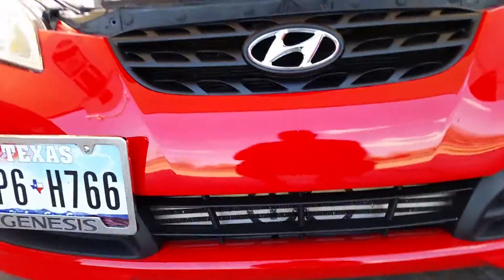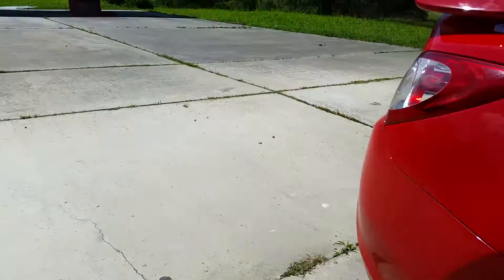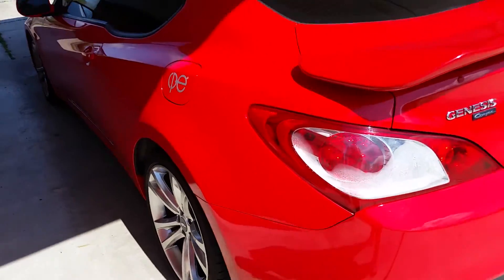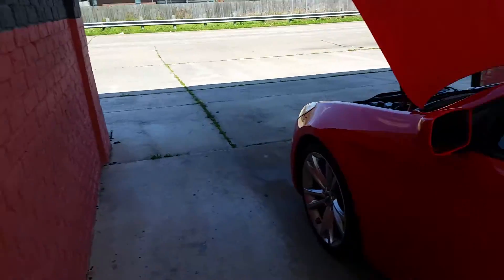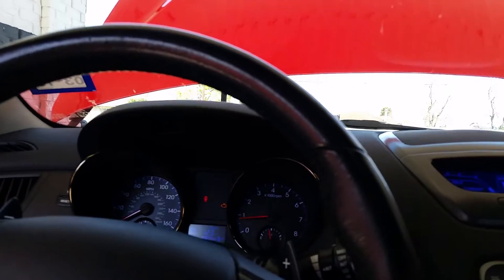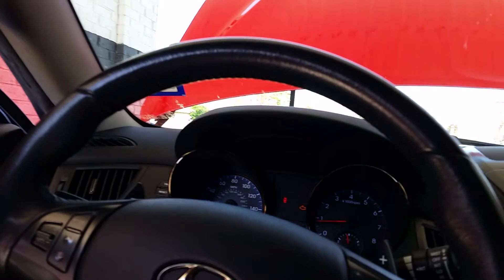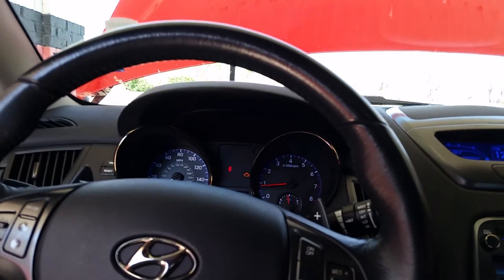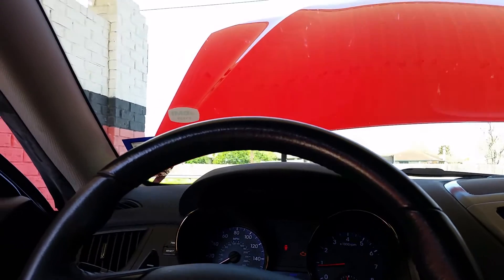Genesis coupe CPE Intercooler, Intake, 3" Down pipe, exhaust, and SFR Tune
It's never finished.  Next I am thinking about getting the Tomei Turbo upgrade from Seoulful Racing next with bigger injectors and Mxp Turbo Manifold.